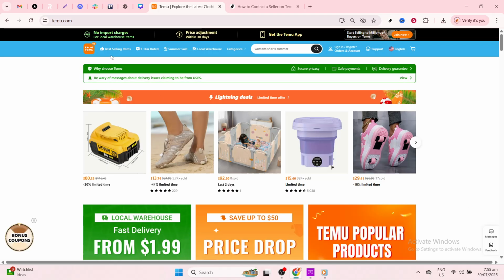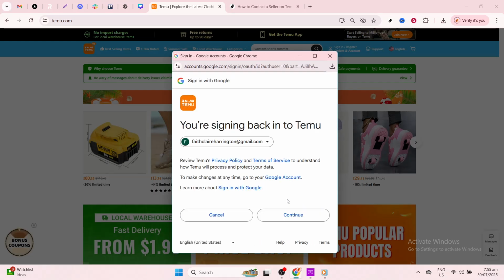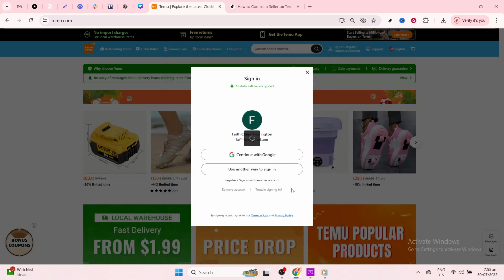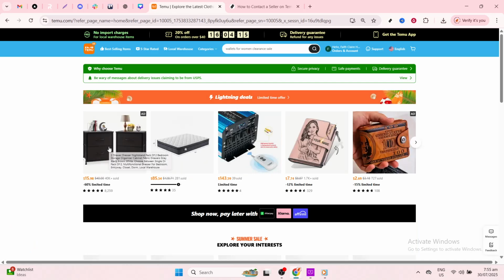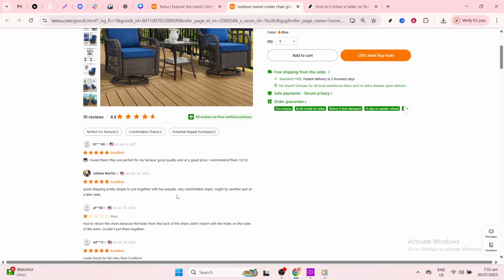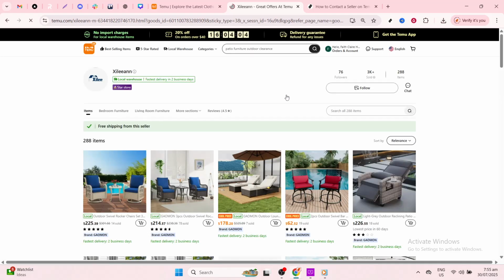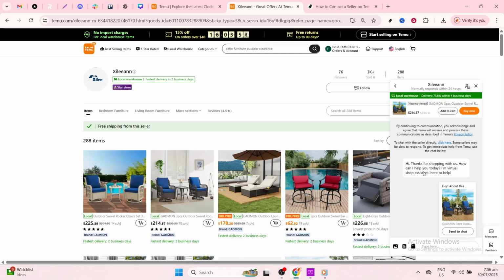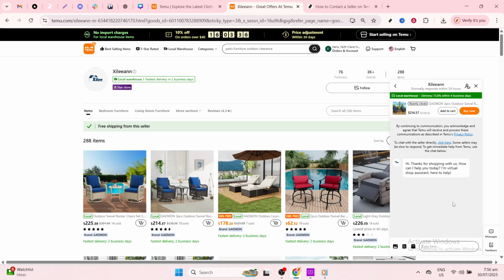How to Contact a Seller on Temu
Need to ask a question about a product or follow up on your order? This quick tutorial shows you how to contact a seller directly on the Temu app — the right way!

🧾 In this video, you’ll learn:
✅ Where to find the “Contact Seller” option
✅ How to send messages about orders or products
✅ Tips for faster responses and clear communication

💬 Whether you have a concern, need clarification, or want updates, this guide will help you reach out to sellers quickly and effectively.